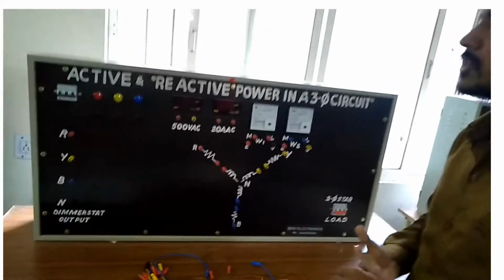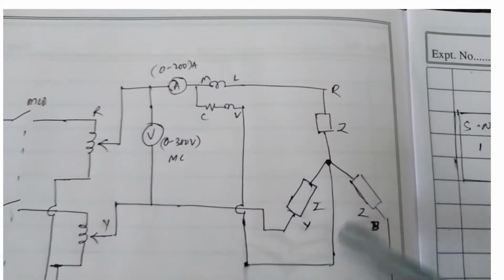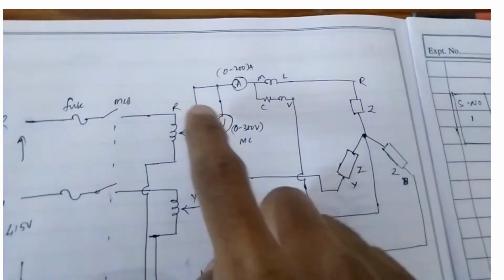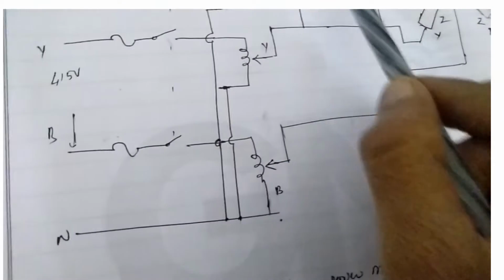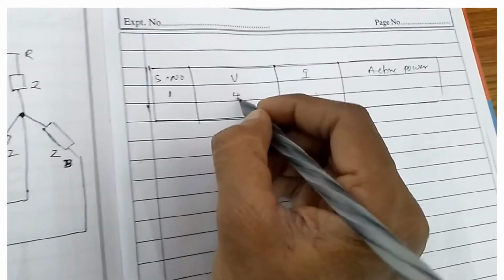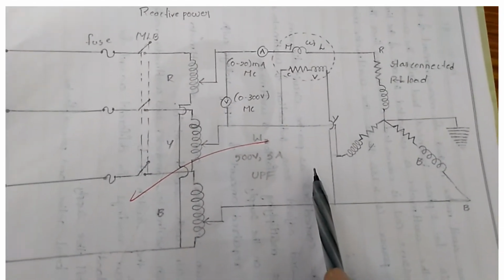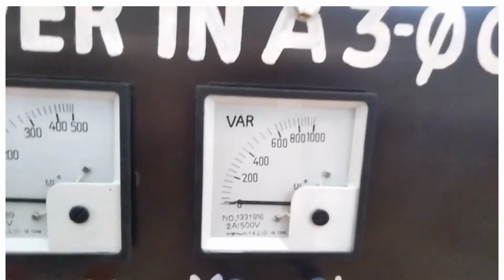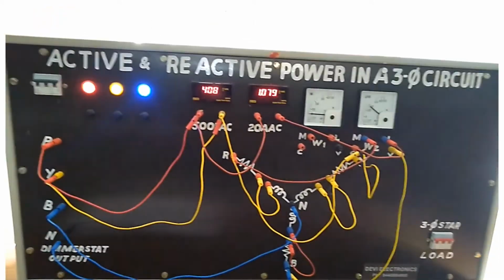BEE LAB |10 Measurement of Active and Reactive power in 3 ph Ckt| BASIC ELECTRICAL ENGINEERINGLAB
The single wattmeter method is used for measuring the power of the balanced three-phase circuit.